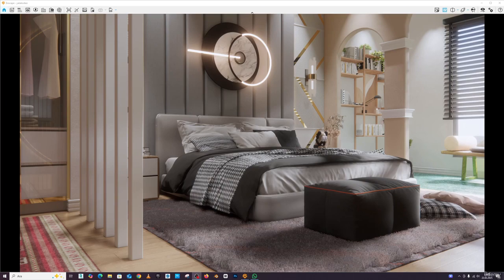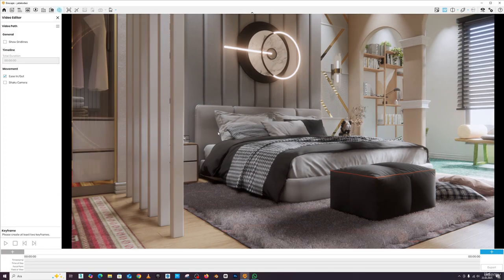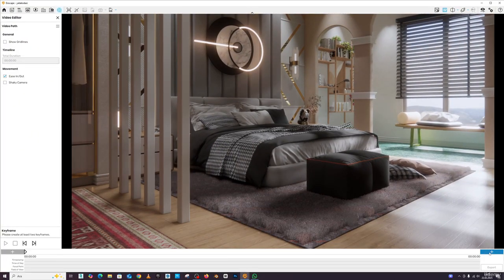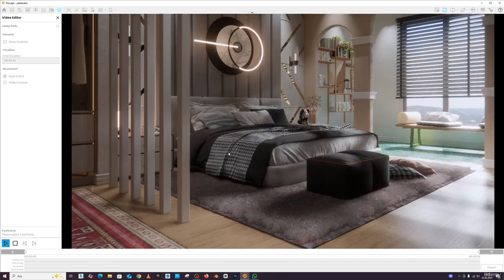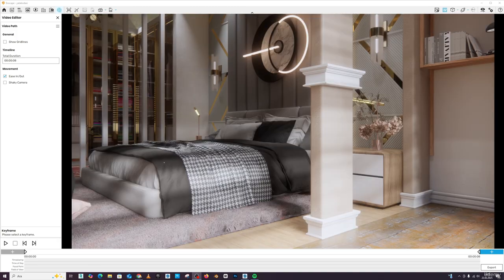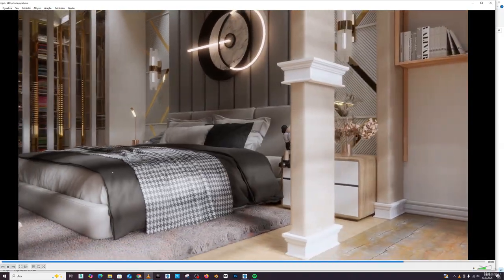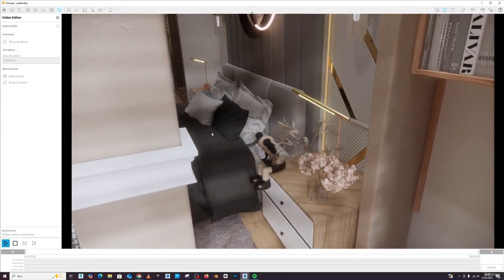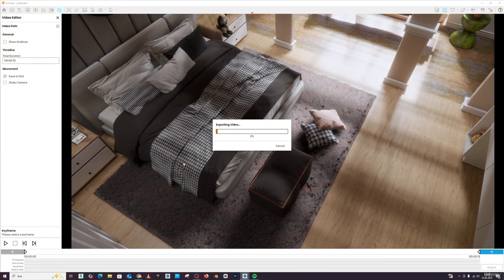Realistic Bedroom Rendering in Enscape 4.2 | Animation Techniques | Episode 31